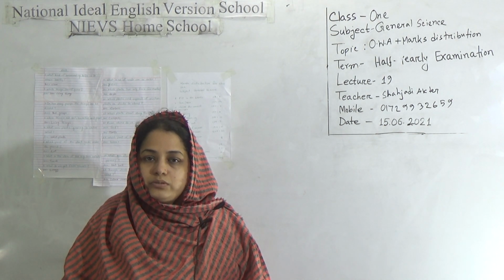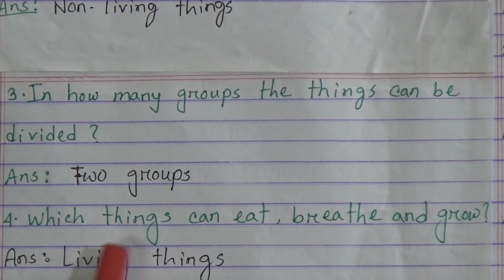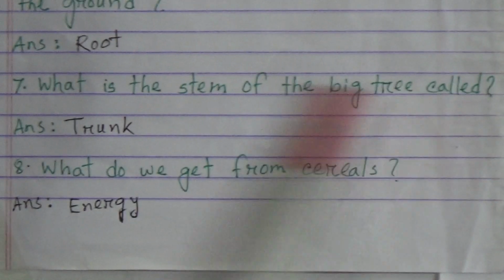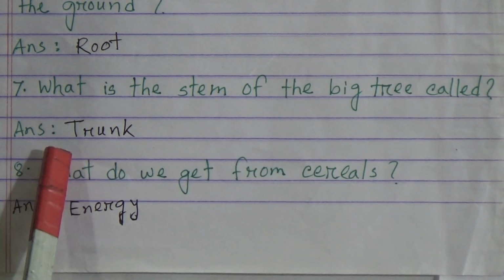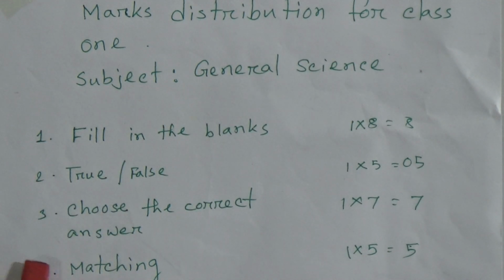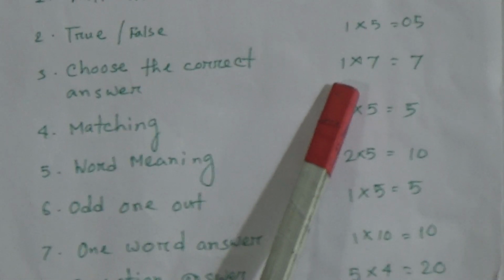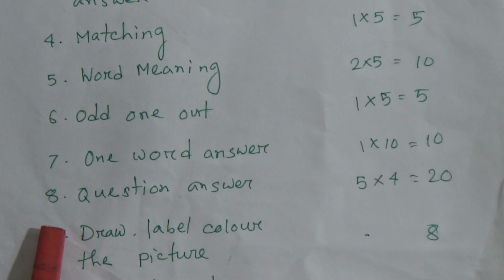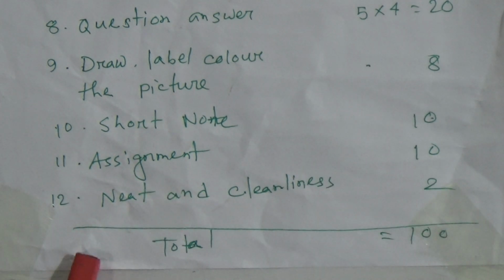Class: One, Subject: General Science (Lecture- 19), Topic: O.W.A+Marks Distribution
Class: One
Subject: General Science (Lecture- 19)
Topic: O.W.A+Marks Distribution
Teacher: Shahjadi Akter